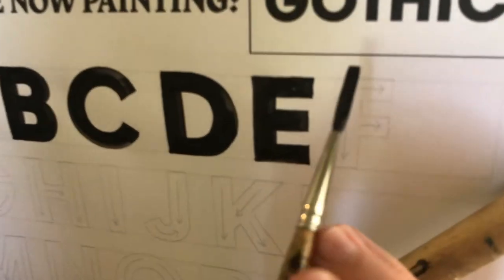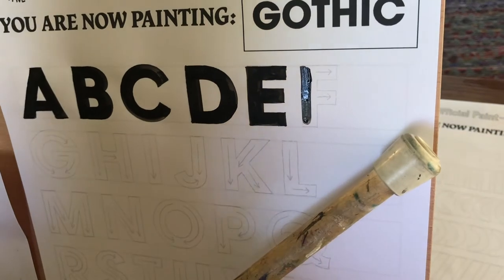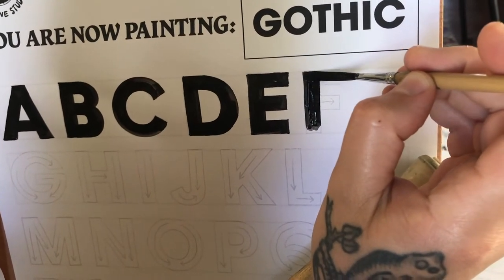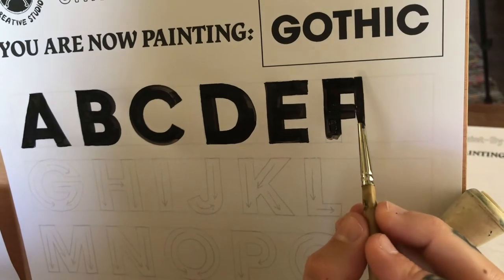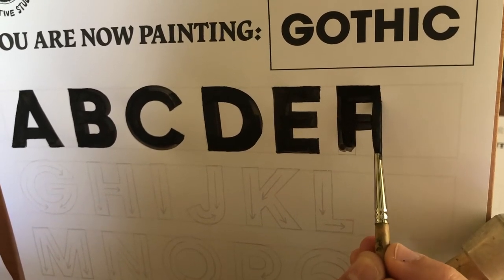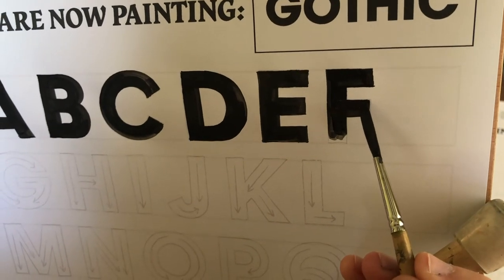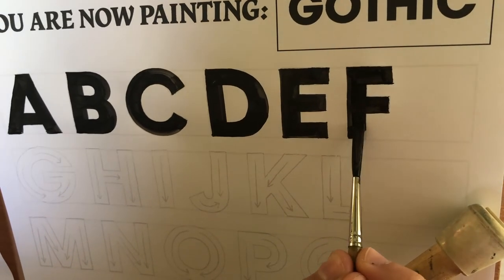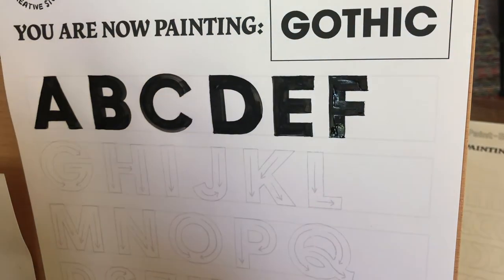How to Paint the Letter "F" (Gothic / Block Alphabet Sign Painting)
See how Kayla from Good Snake paints the Gothic/Block "F" letterform. If you'd like to print your own copy of the worksheet she's using in this video, you can purchase and download it